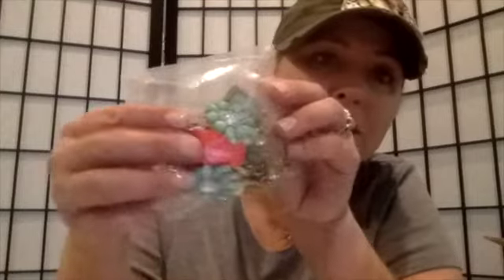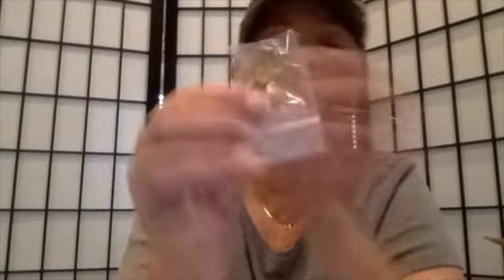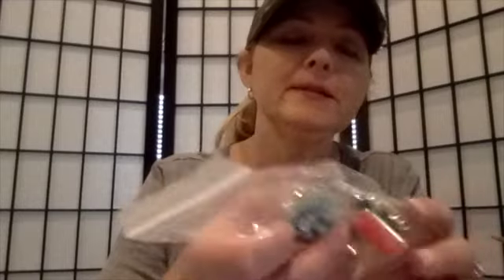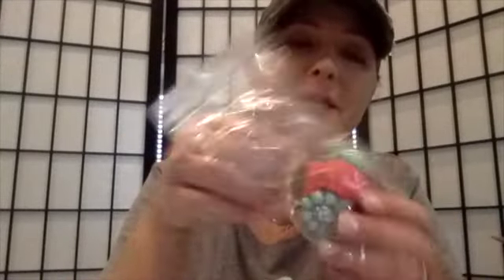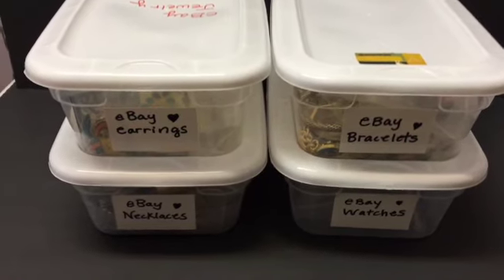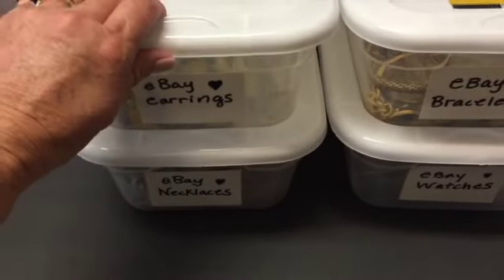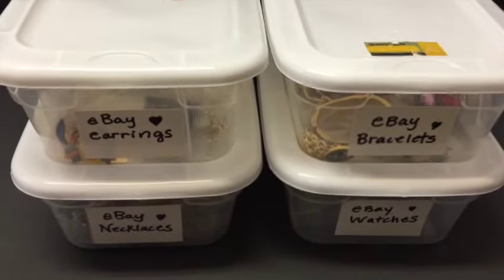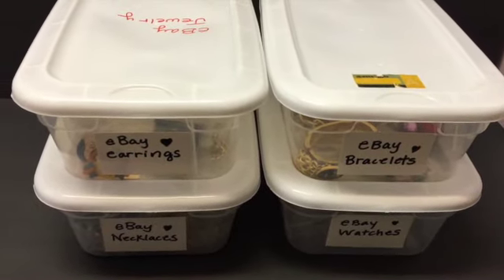How to Store Jewelry for eBay and Shipping Jewelry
Periscope - @tonya_sheets

Snail Mail:
Tonya Sheets